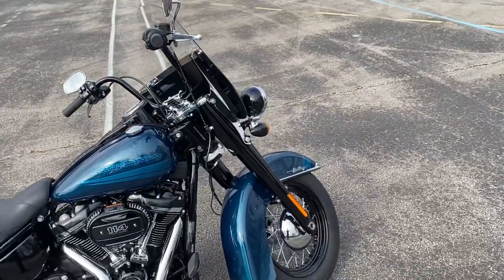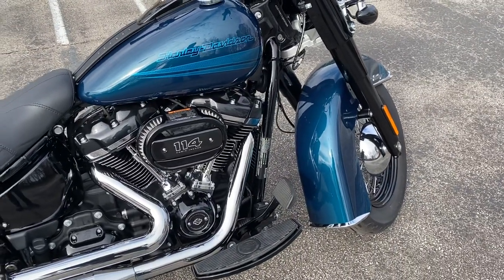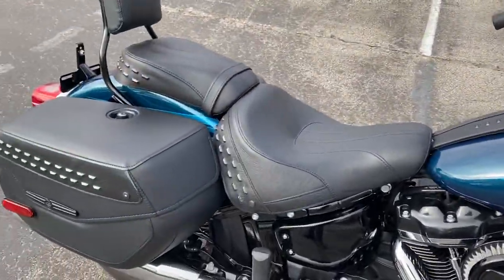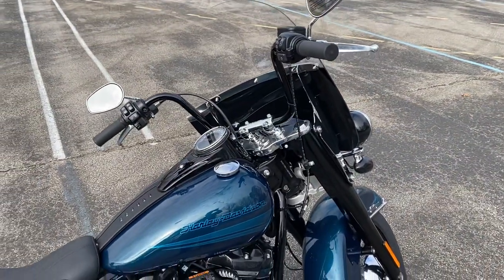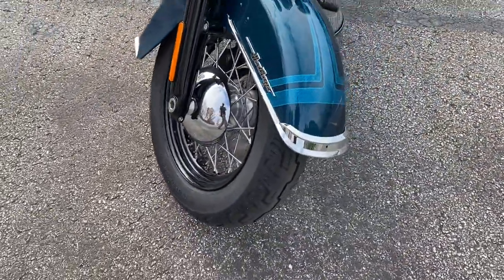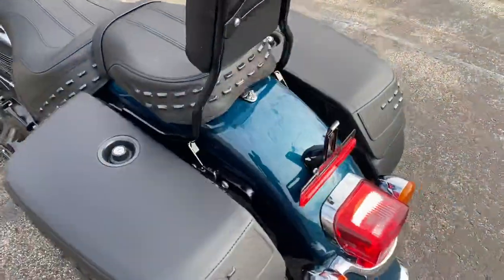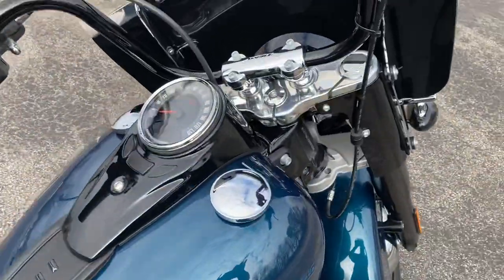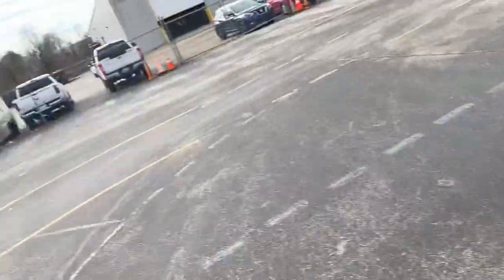2020 Harley-Davidson Heritage Softail 114!!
Take a look at this 2020 Harley-Davidson Heritage Softail 114 in the beautiful Tahitian Teal!! This was a custom color option for the 2020 models and it was a very popular one. This video DEFINITELY doesn't do this paint color justice. Pictures and videos only show it as blue, but it is actually a beautiful teal green/blue color in person. This bike only has 49 original miles on it and is an H-D Certified Pre-Owned.